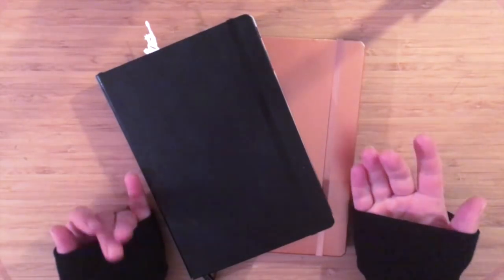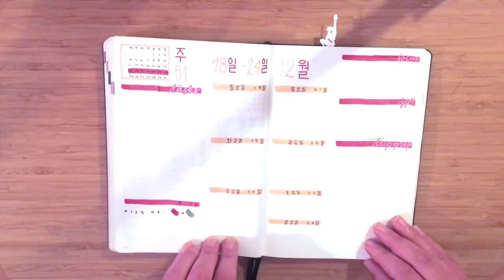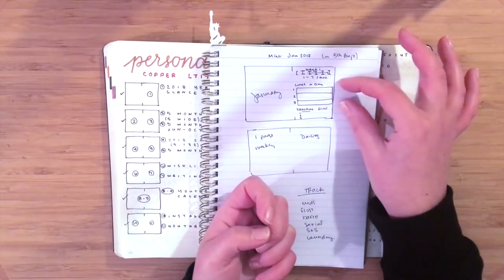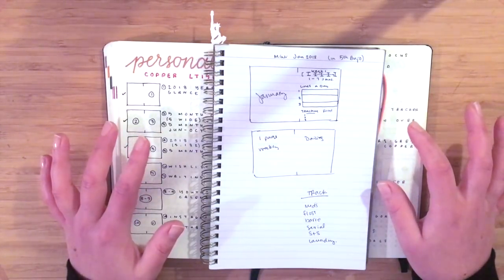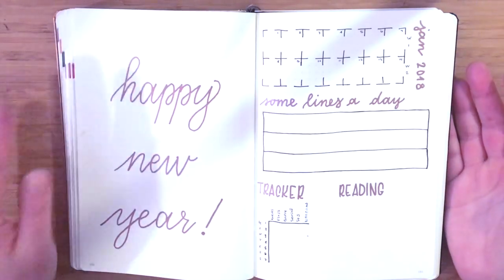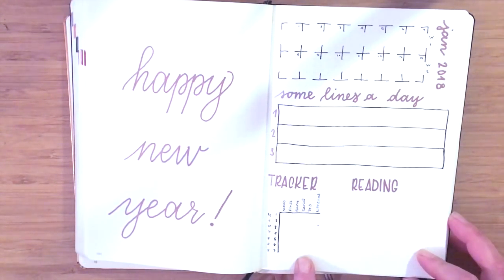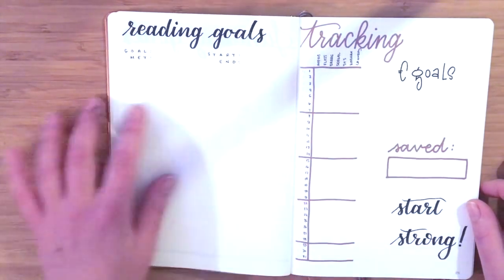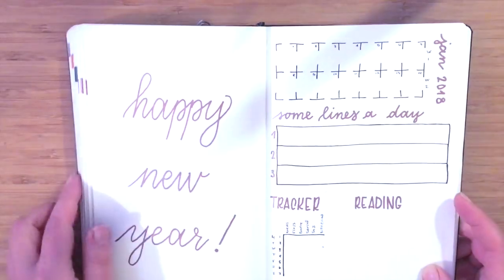Plan With Me | January 2018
It’s time to plan for January!

SUPPLIES USED*
(not exhaustive…)

Leuchtturm 1917, A5 dot grid

Leuchtturm Some Lines a Day

Pentel Sign Pens

Tombow Fudenosuke

Copper Faber-Castell, 1.5 point

Staedtler Triplus Fineliners

PEOPLE, SHOPS or LINKS MENTIONED